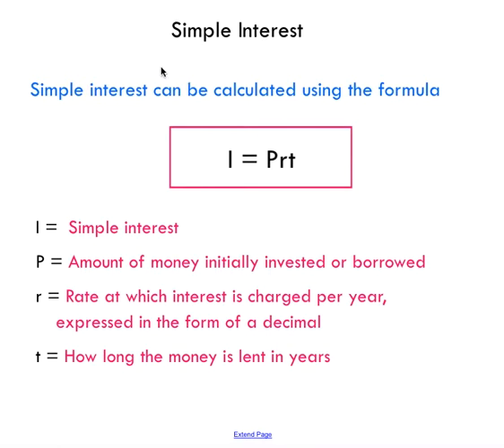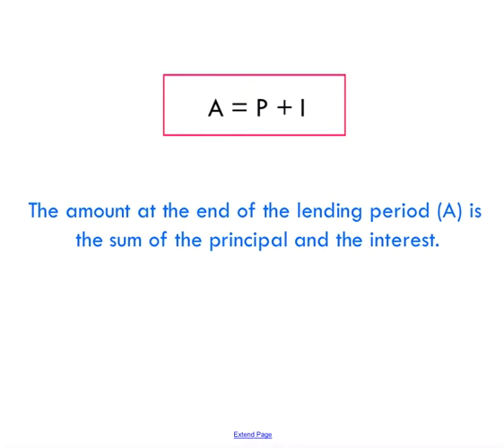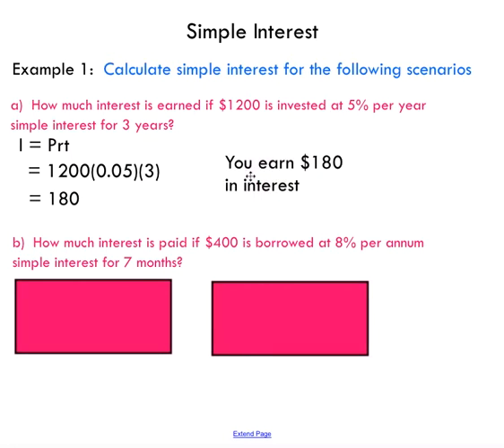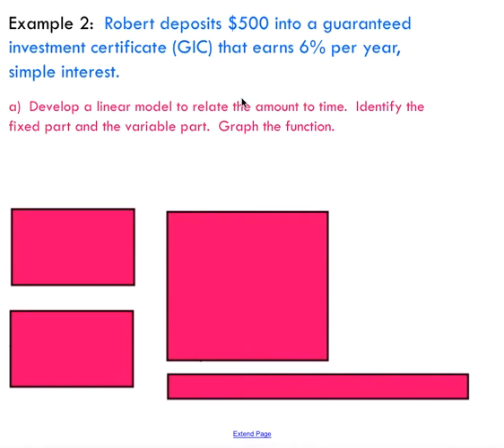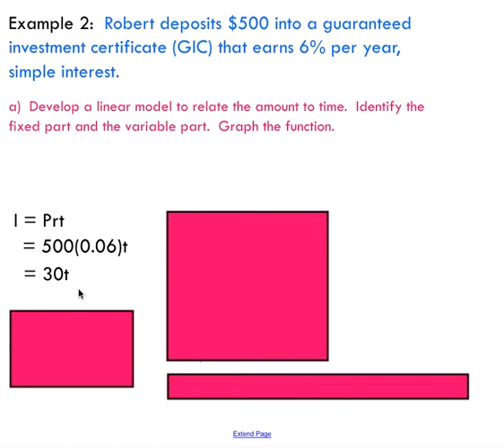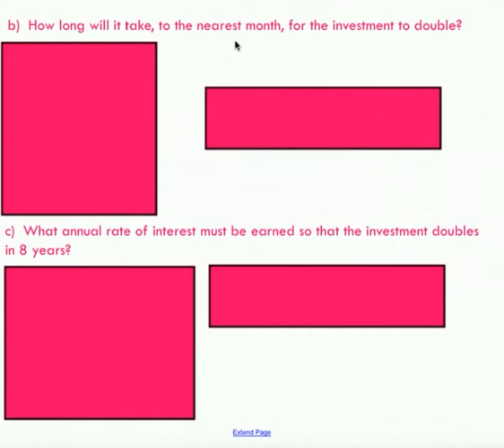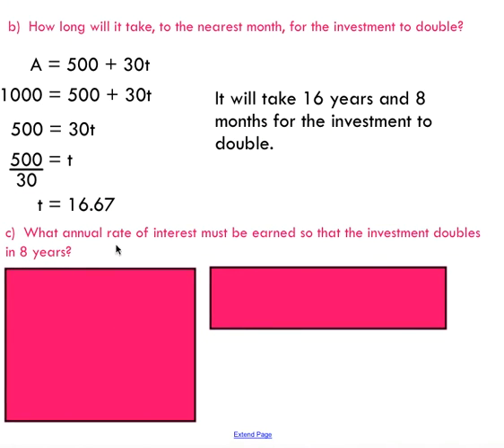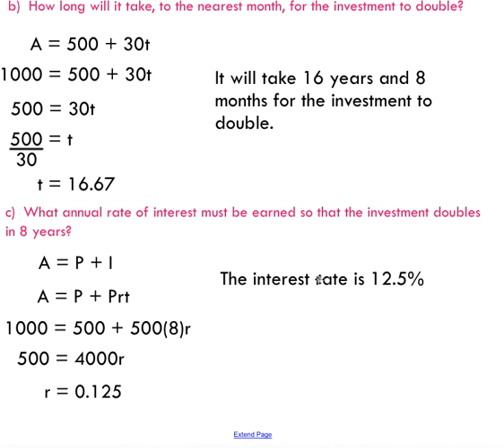Simple Interest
This video introduces the concept of simple interest and demonstrates how to calculate simple interest on a loan or investment.